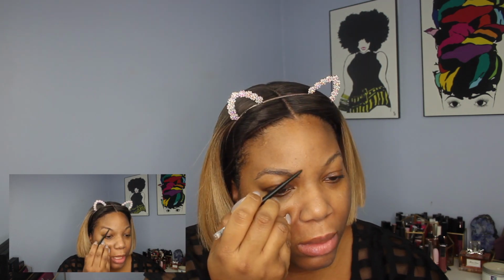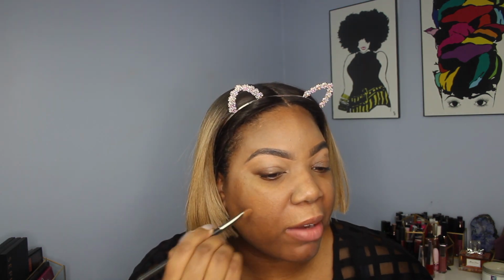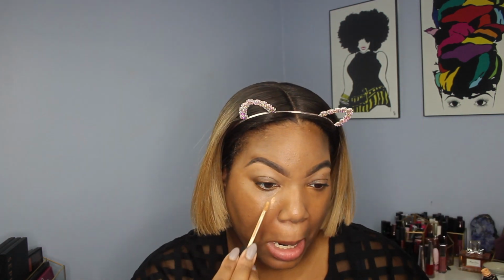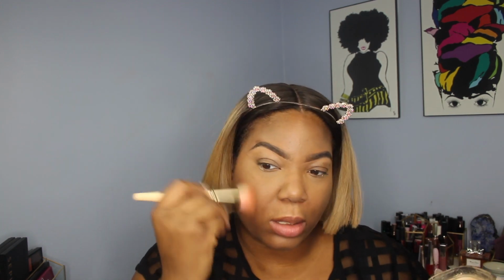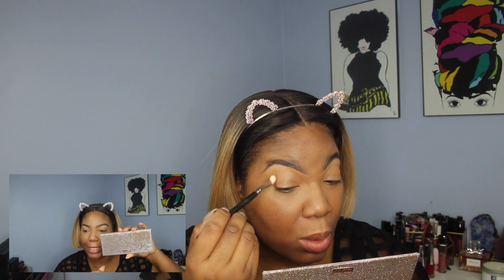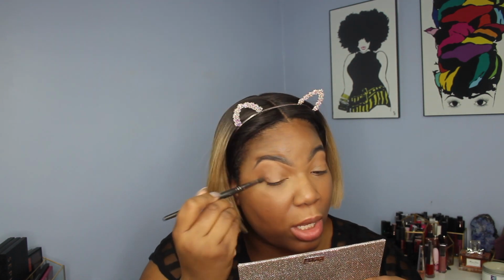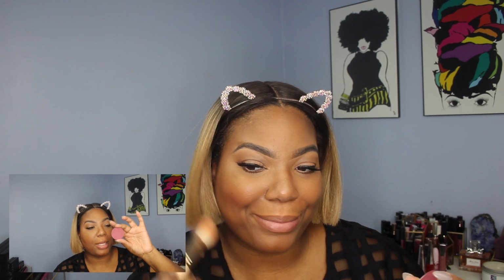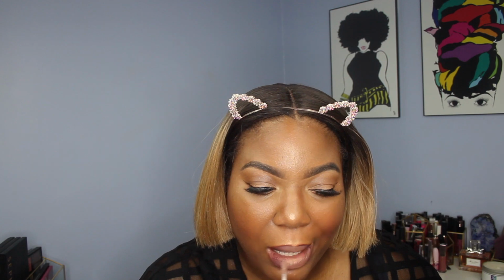Flawless No Foundation Tutorial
No Foundation? No Way! Check out today's upload on how to get a flawless look without foundation. Enjoy!!

Get social with me: @glamazon1026 on IG or Twitter